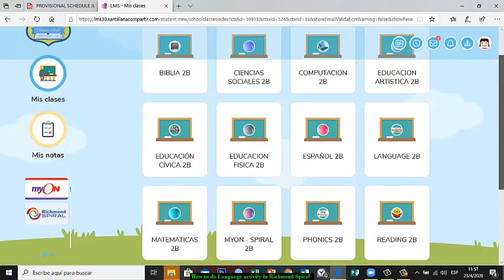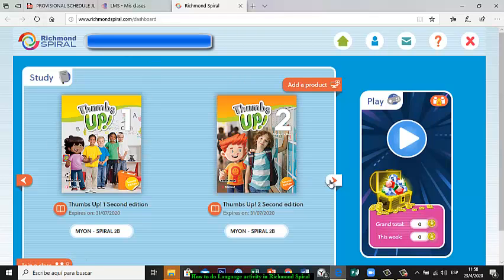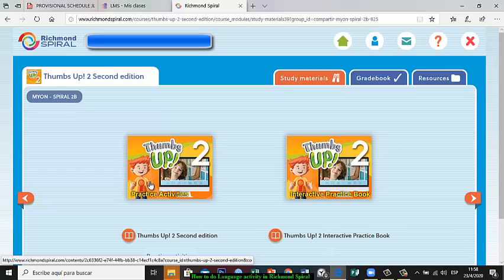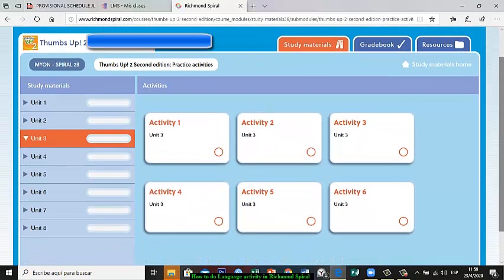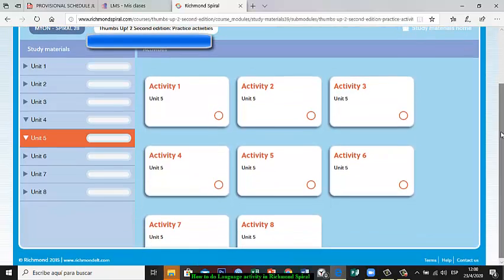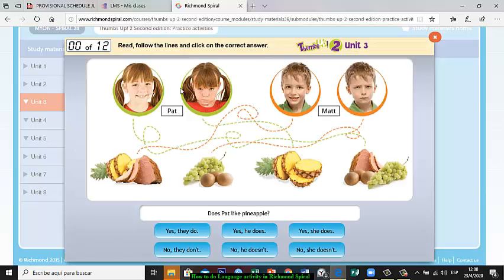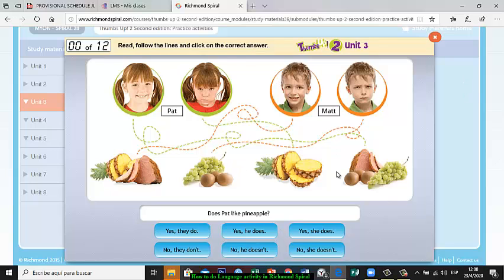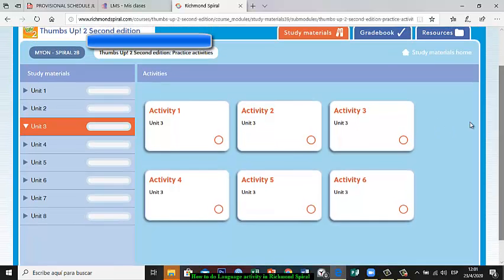How to use Richmond spiral in other platform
Learn how to this learning platform is useful for student and parent doing activities with your teacher